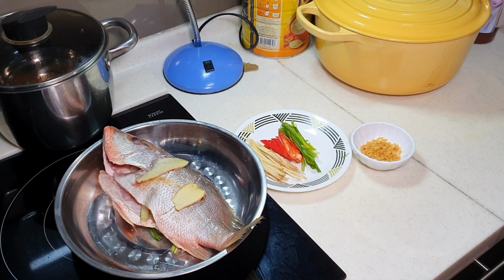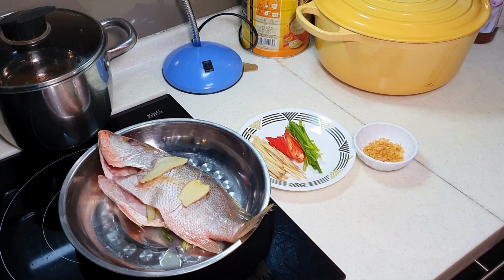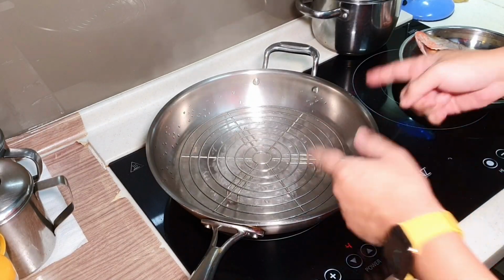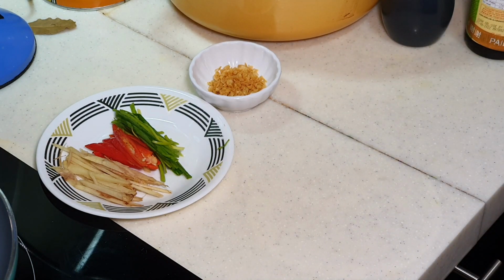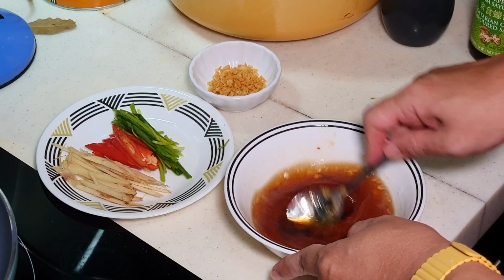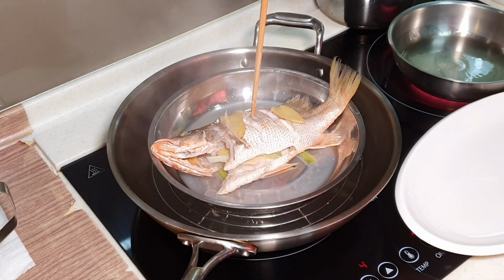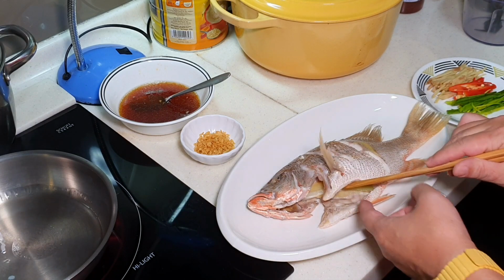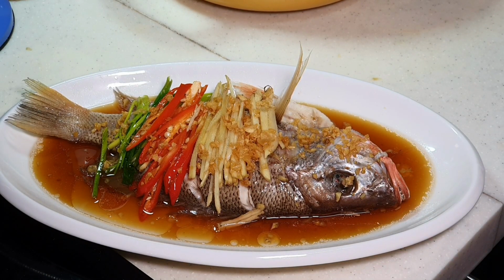Cantonese style steamed fish (ingredients list provided)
Cantonese style steamed fish (ingredients list provided), many buying those steamed fish sauce from supermarket, actually, u can easily make the steamed fish sauce at home.

Cantonese Style Steamed Fish
Ingredients
600 grams of Snapper (whole fish)
3 slices of ginger (put on the top and cavity of the fish)
3 stalks of spring onion (white part, cut into 2-inch lengths, put at the bottom and cavity of the fish)
Pinch of salt (for marinate the fish)

Sauce
¼ bowl of water
1 tablespoon of light soya sauce
1 tablespoon of oyster sauce
1 teaspoon of premium fish sauce
Pinch of fine salt
1 teaspoon of garlic oil (or sesame oil)
5 to 10ml of Shaoxing wine (optional)

Garnishing
Julienned ginger
Sliced spring onion
Sliced red chili
Fried garlic

Orchid Brand light soya sauce, this light soya sauce really taste different than normal ones, try it and u will know why i like it so much.

Please also follow the latest news and updates with Cooking Ah Pa by follow and like my official Facebook Fanpage and Instagram: